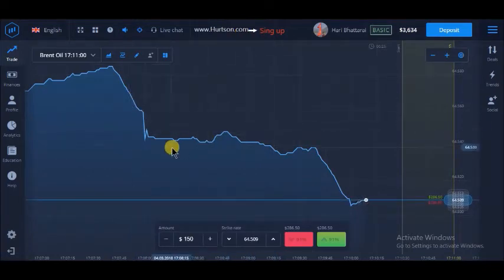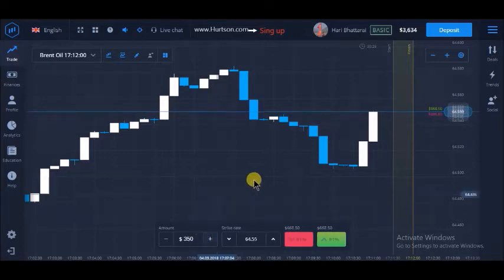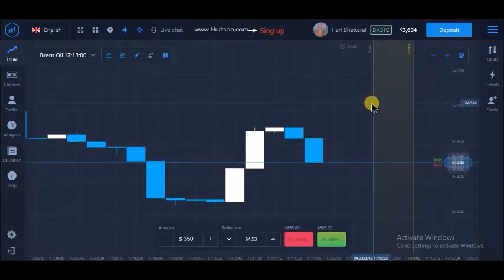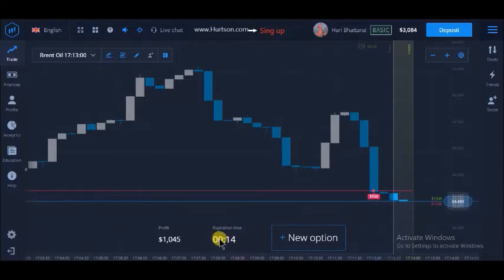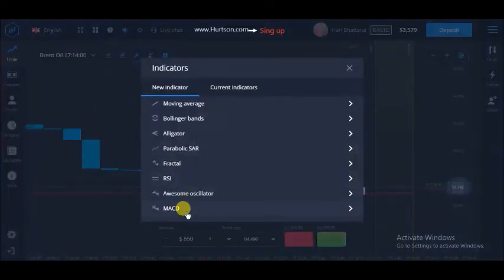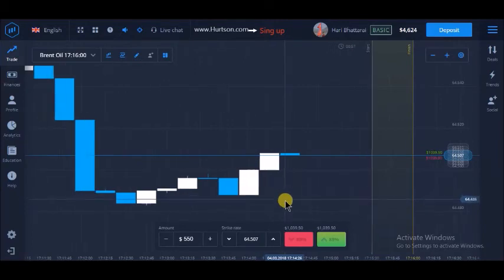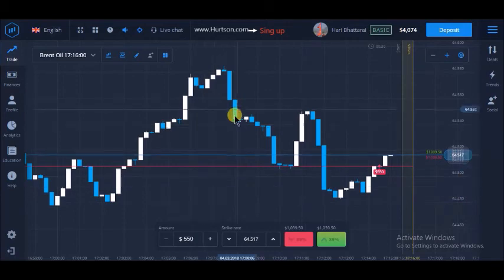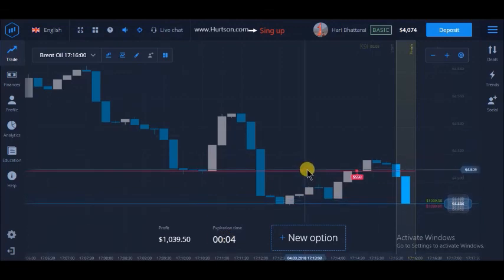How To Make Money With Binary Options ? 2018 New Update